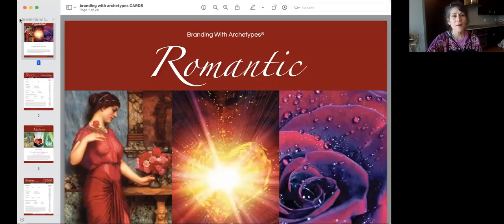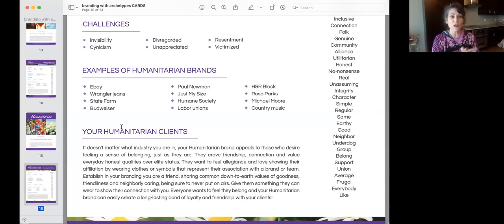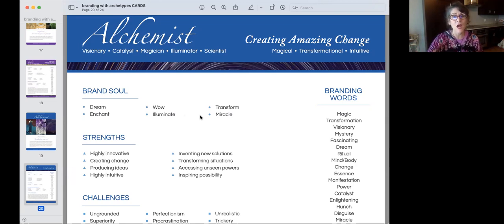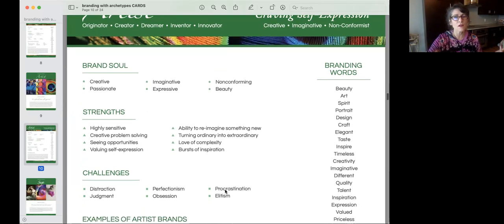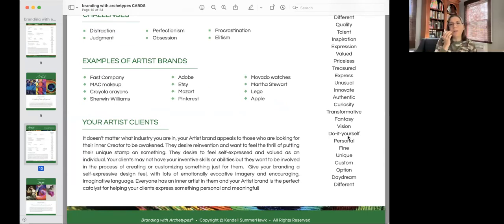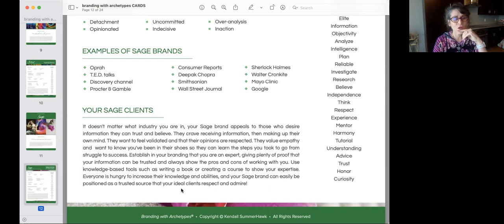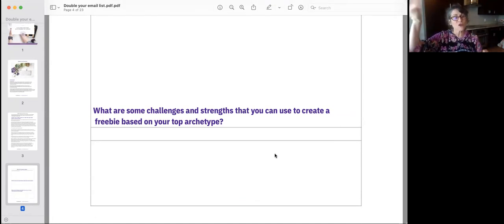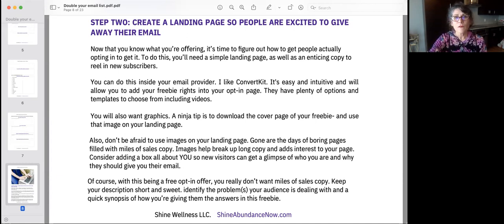Double your email list with Brand Archetypes